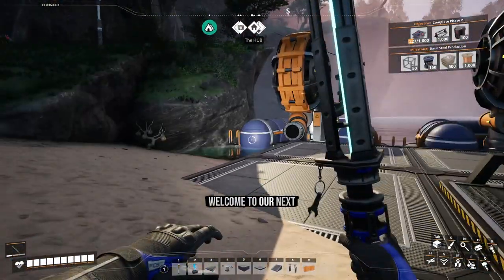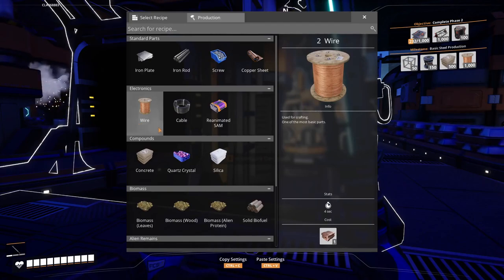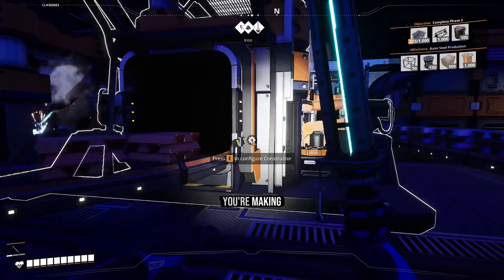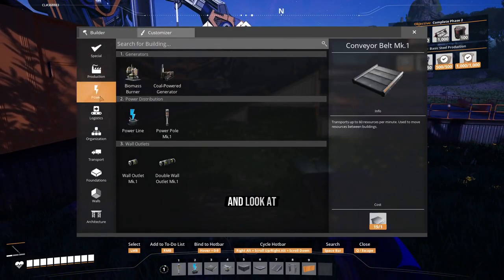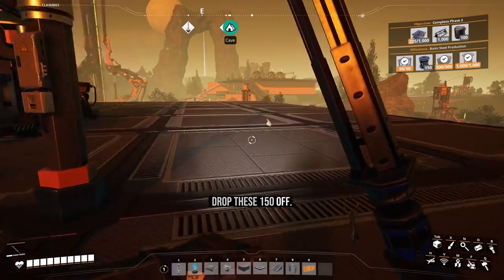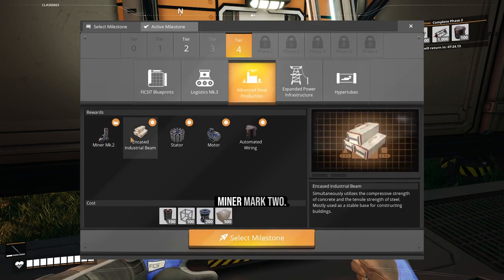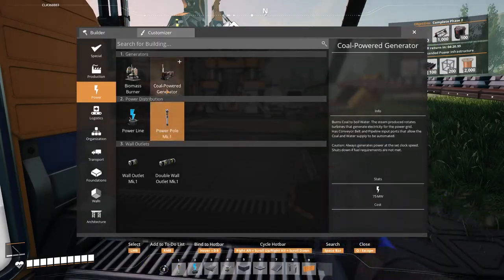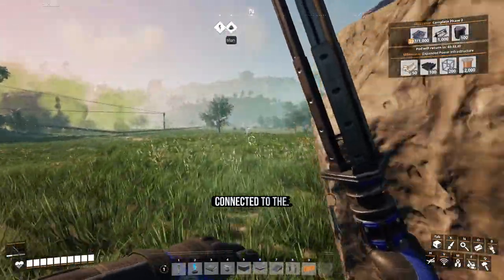Satisfactory 1.0 Episode 27: More coal and the Tractor!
I continue to make the coal plant better.